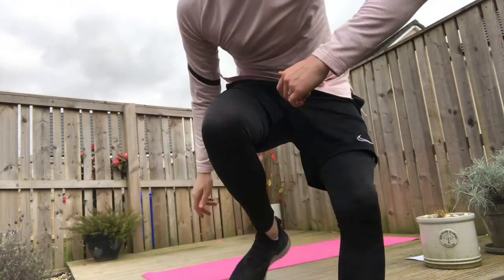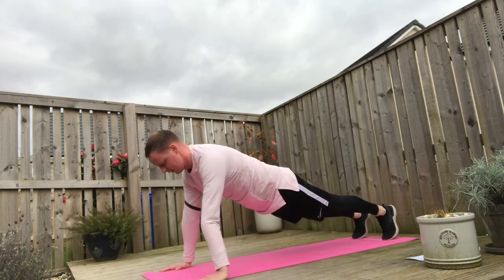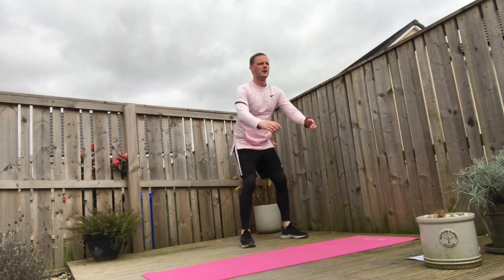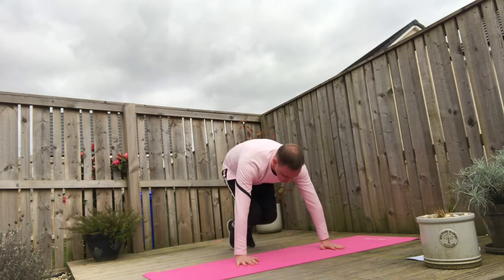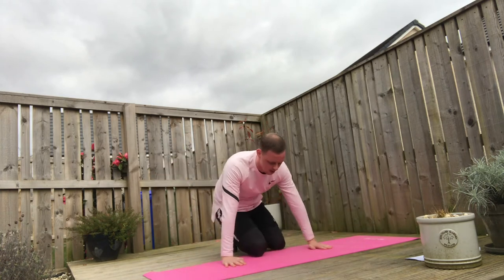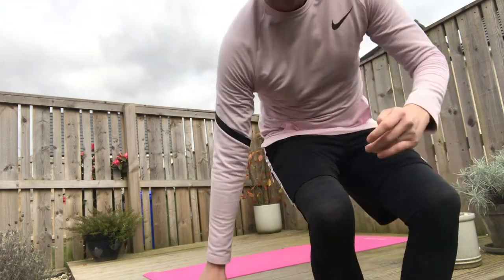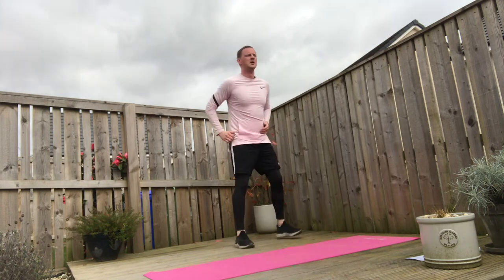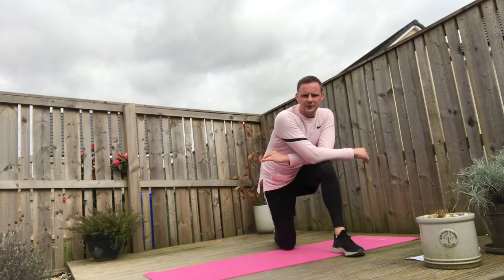Active Stirling, Circuits with Andy Ferguson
An excellent way to improve strength, stamina and mobility. A mix of exercises that target the full body in a fun and challenging way. To keep your training varied and different this is the class for you.

You work at your own pace so suitable for all fitness levels. Ideal for ages 16+ or those aged 14 and over if supervised by an adult aged 16+.